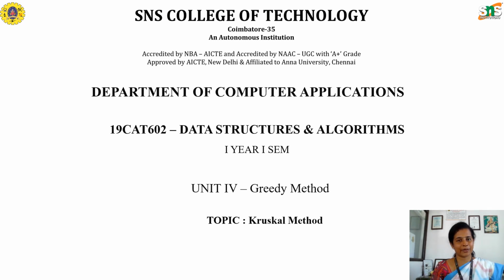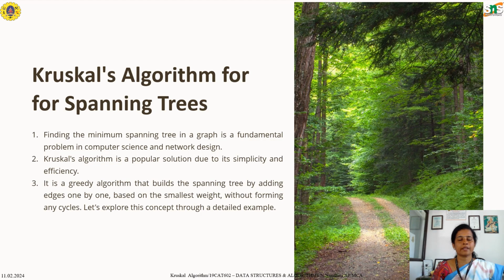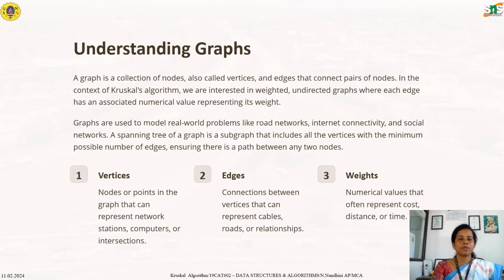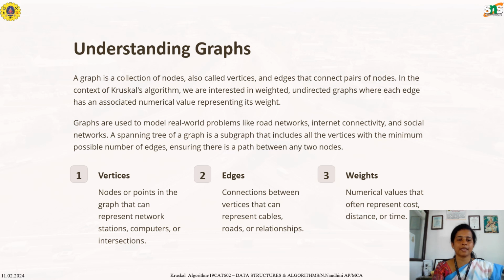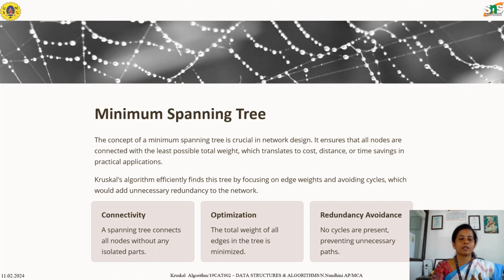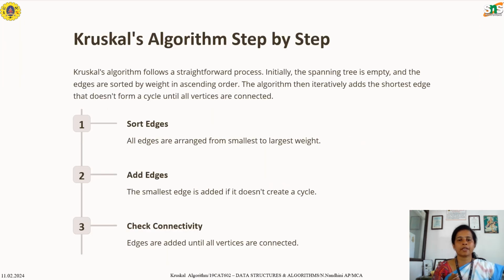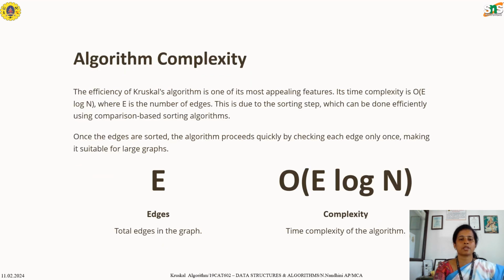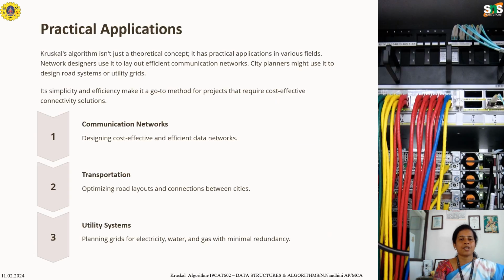Kruskals Algorithm|Data Structure|Dr.N.Nandhini|AP|MCA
About Kruskal algorithm and spanning tree